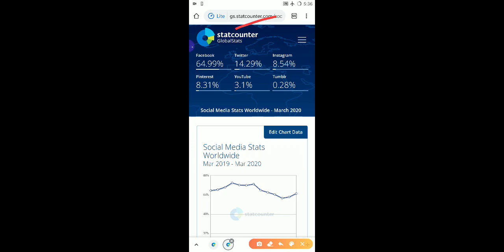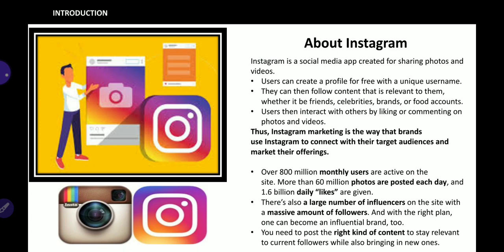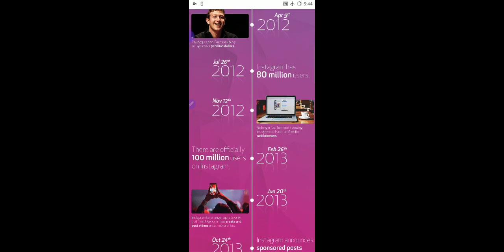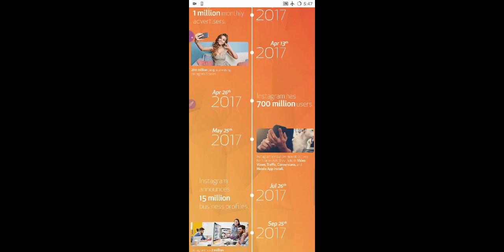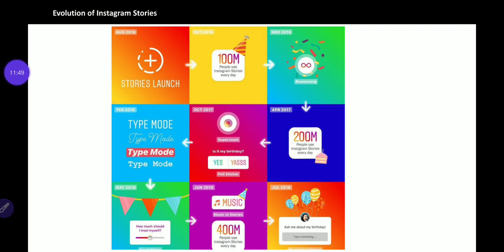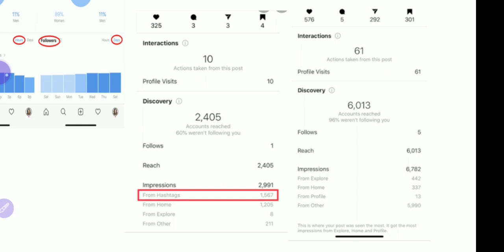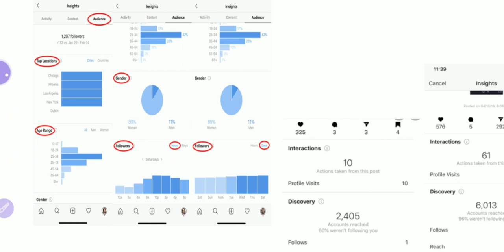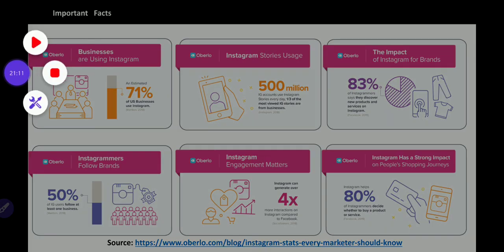Instagram Marketing- Basics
This video demystifies the basics of Instagram marketing. Stay glued to know about evolution of insta ads and stories. It also uncovers it's in-built metrics and interprets it for better insights.